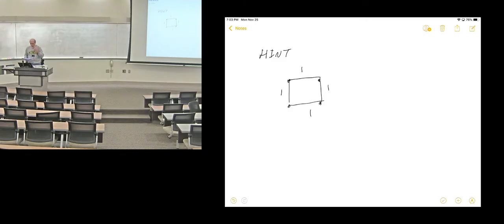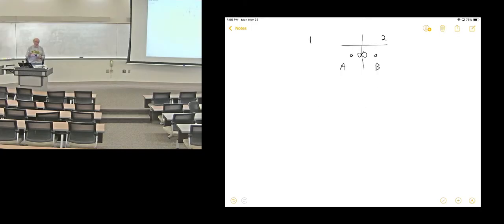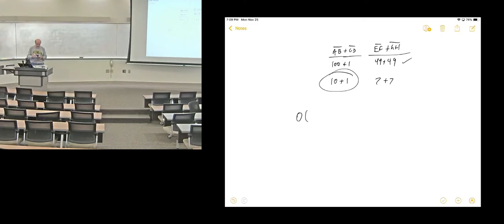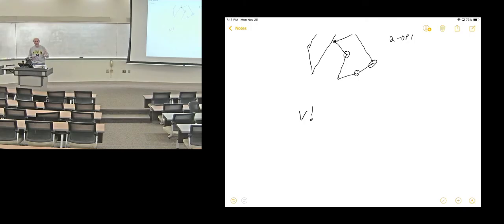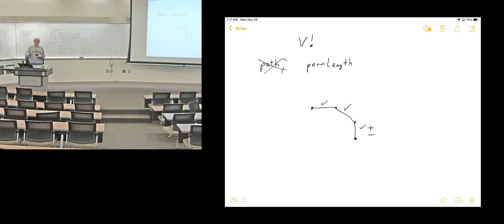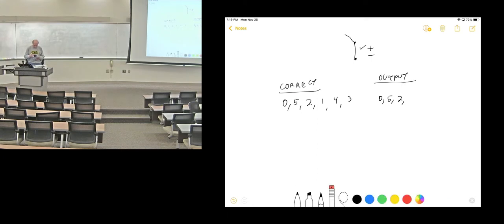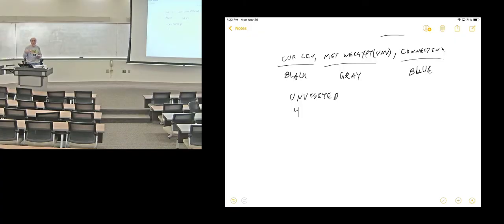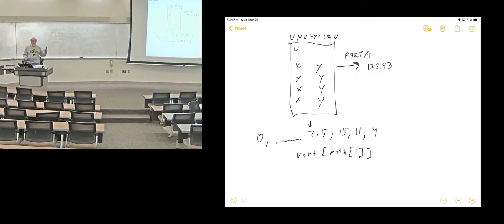Project 4 pokemon Tutorial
Tips to help you with Project 4